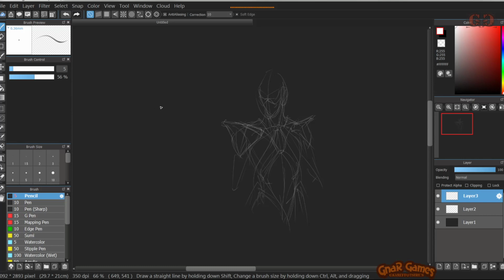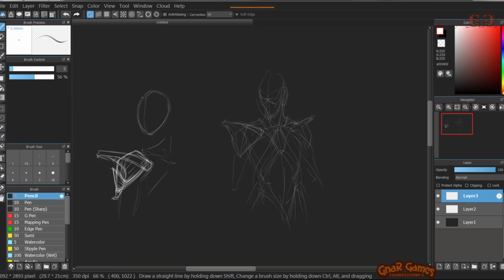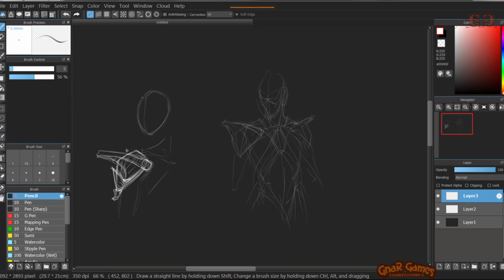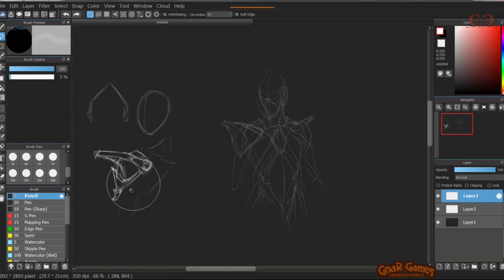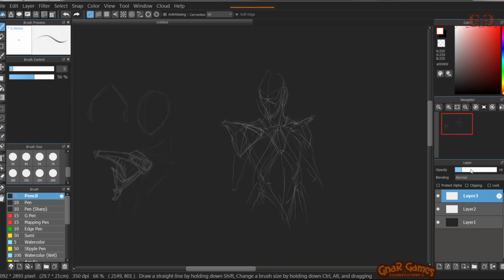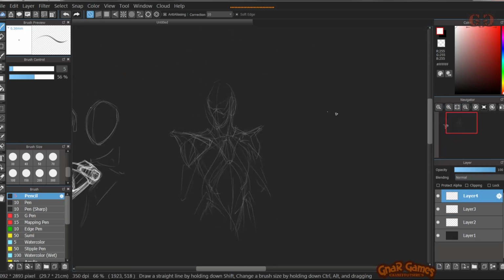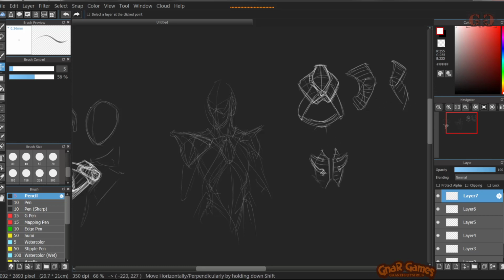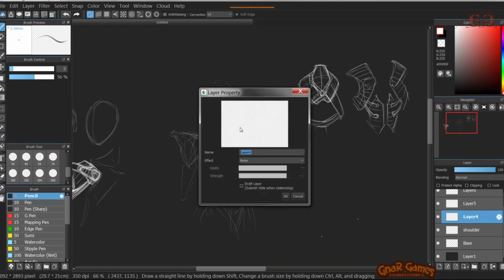| ART | Sketching Ralrazin and Process Tips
Sometimes we feel like we know something, but we actually don't. Sketching prior to 3d work is great in helping you develop a more concrete and honest grasp of what you think you know.

- Sketching not for greatness but as a tool. Doesn't matter what others see, as long as  you see things clearly in your own mind from doing this.
- helps in getting an idea of the layers of meshes you'll need to do in 3d later on.
- allows you to be free to grab lines or mistakes and sketch an idea from it, which is hard to do in 3d.
- in the end helps speed up your 3d work, and provide some footing in adding detail in the future.